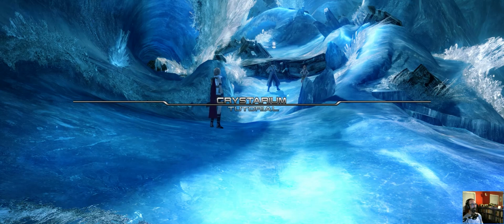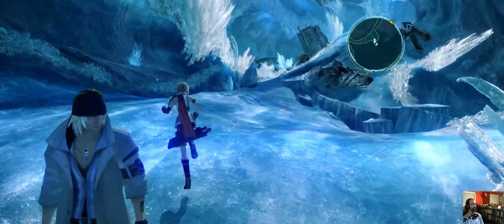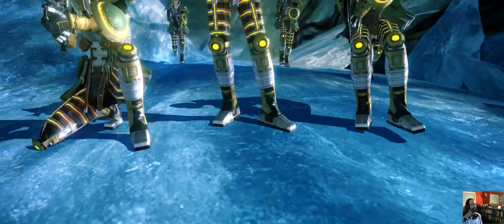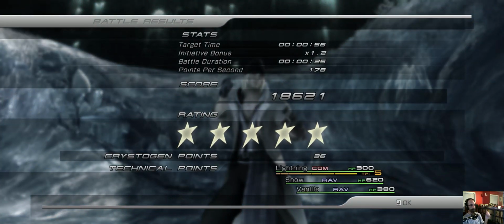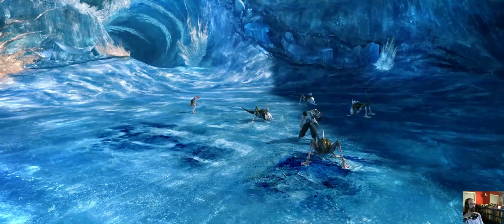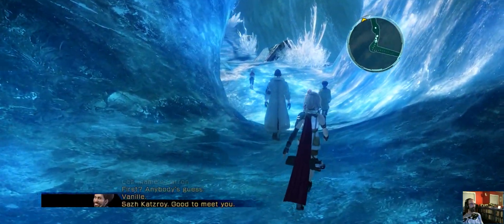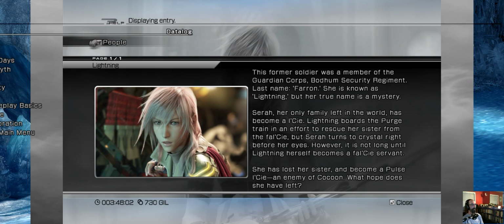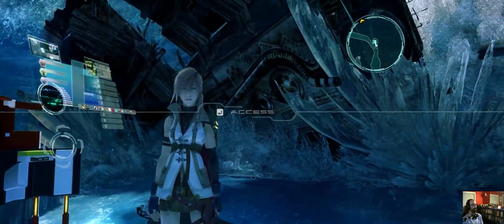Let's Play Final Fantasy 13 #7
I die. User error.